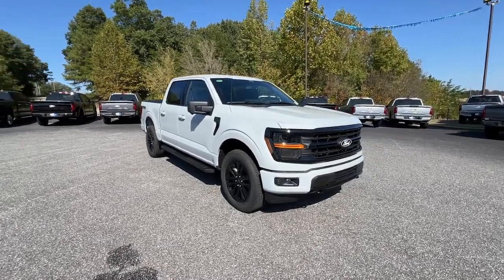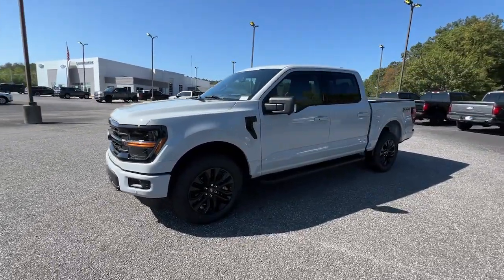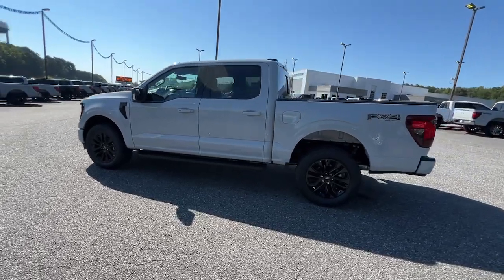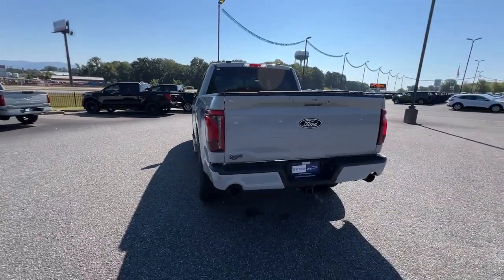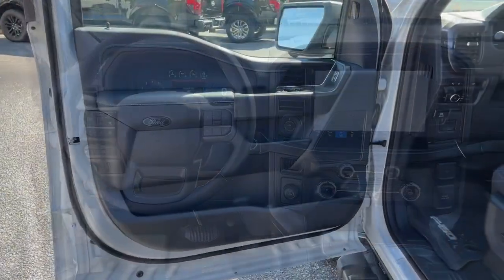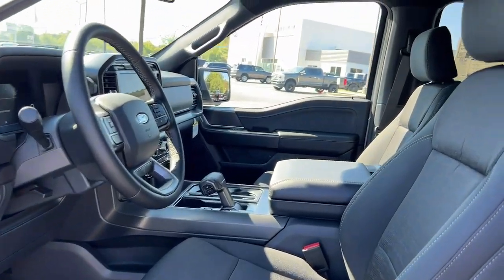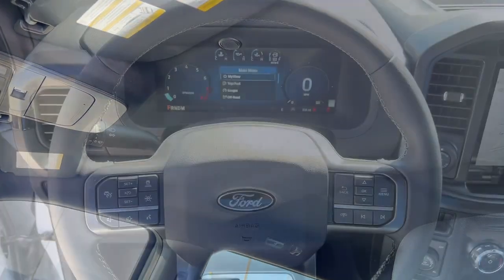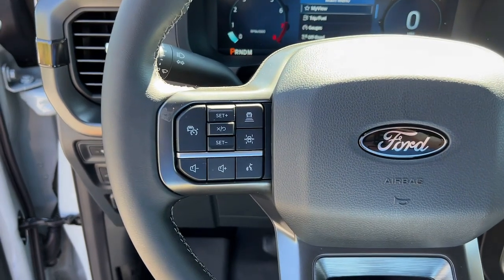2024 Ford F-150 XLT Jasper, Canton, Woodstock, Alpharetta, Kennesaw GA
New 2024 Ford F-150 XLT available at Shottenkirk Ford of Jasper located in 868 Hwy 515 S, Jasper, GA, 30143.
Stock#: F9433 - VIN#: 1FTFW3L5XRFB65484

Introducing the   2024  Ford F-150. Take a closer look at this full-size F-one-fifty. It's the light-duty pickup that leverages military-grade aluminum alloy and high-strength steel to produce class-leading towing and payload capabilities. What's more, available options let you customize its hard-working bed so you can be more productive than ever before.  The following are some of this vehicles highlighted options: Apple Carplay®/Android Auto®, Navigation System, Keyless Entry, Back-Up Camera, Heated Mirrors, 4x4, Fog Lamps, Remote Engine Start, Adaptive Cruise Control, Lane Keeping Assist. Don't miss the opportunity to get into this F-one-fifty, the pickup that's at the head of its class. Our team will give you an outstanding test drive experience. Stop in today!